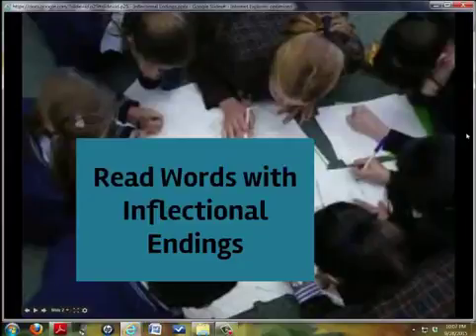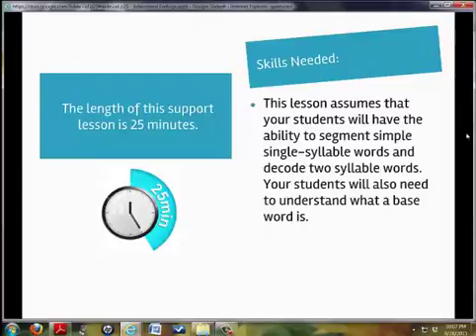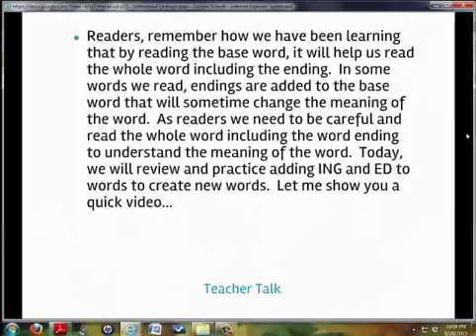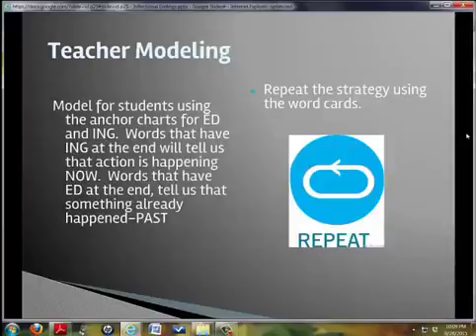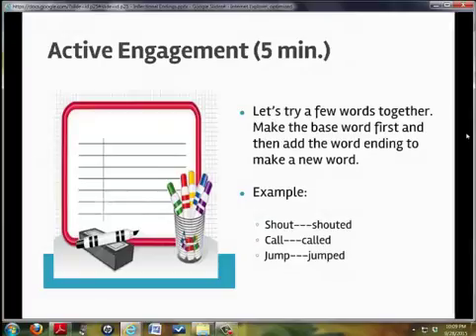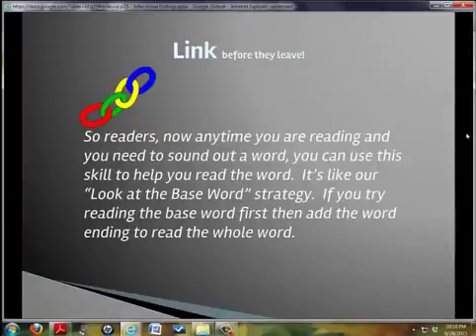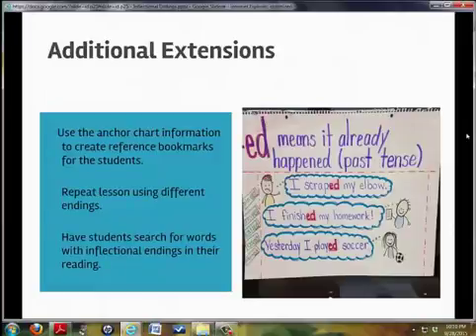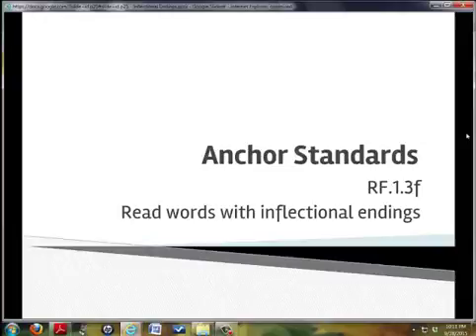RF 1 3f